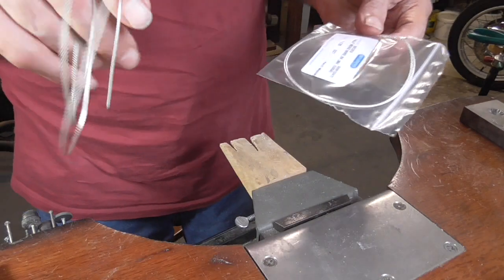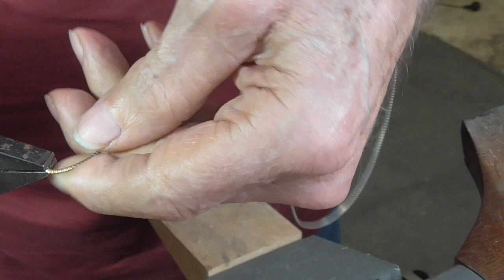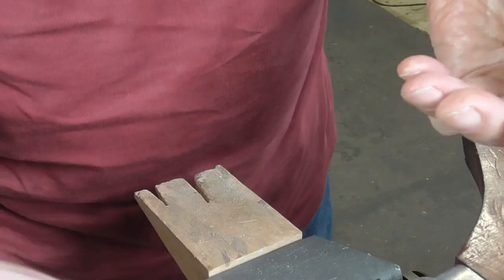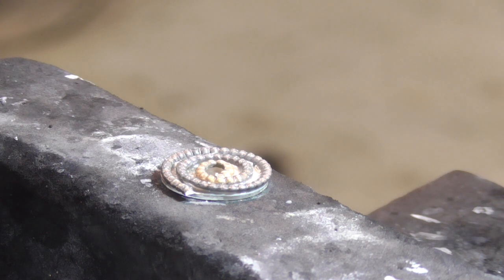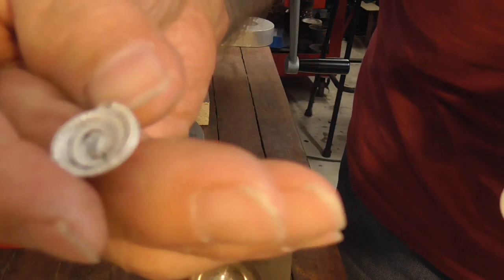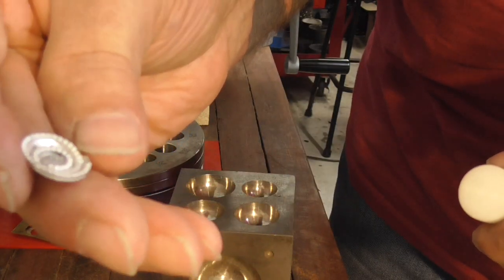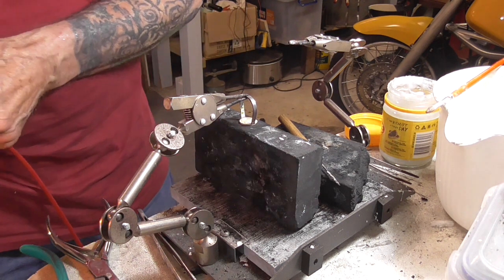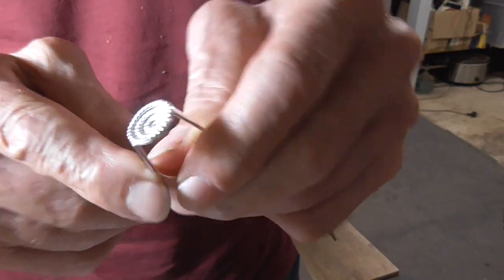beaded spiral cupped disc ring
using beaded wire to make a spiral ring